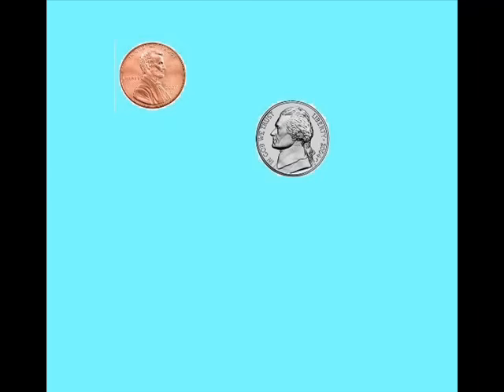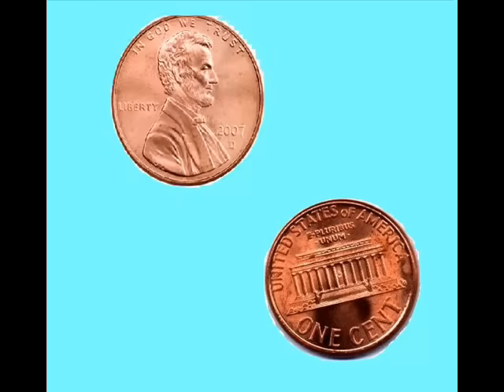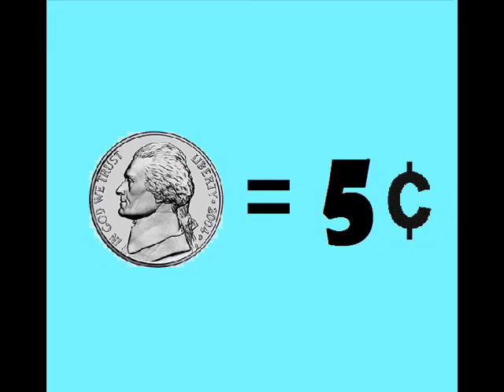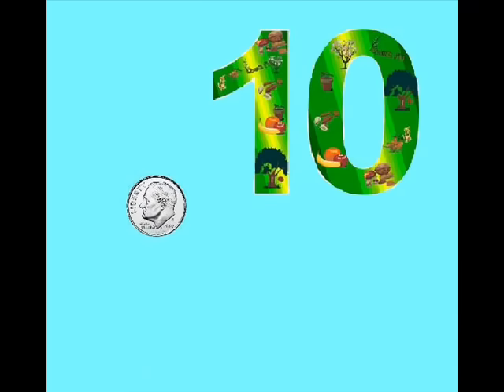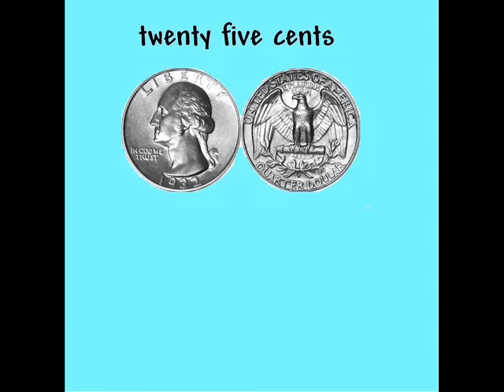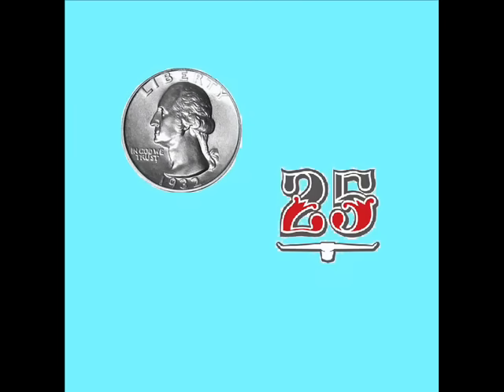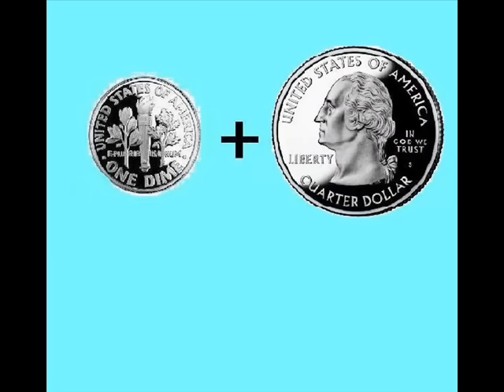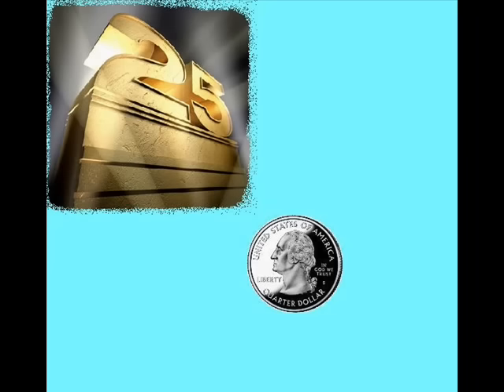coin song.wmv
My first grade students love singing the Coin Song from CWE.com to help them learn the names of the coins.  I added the coin images to help them associate the coin names with the coins themselves.